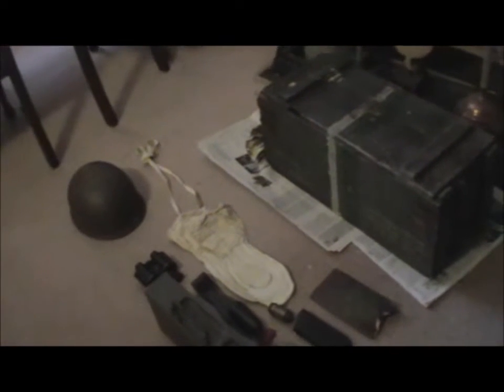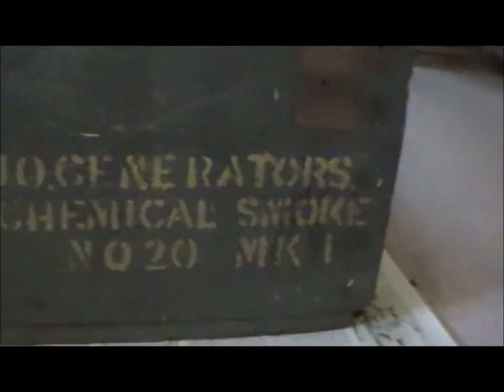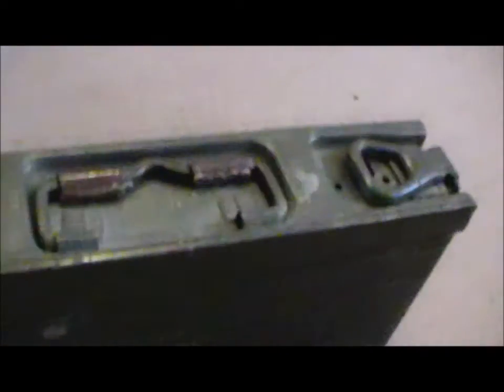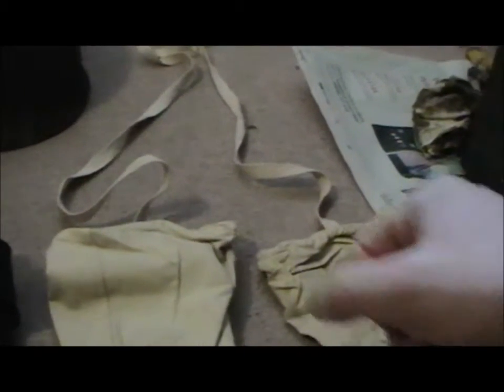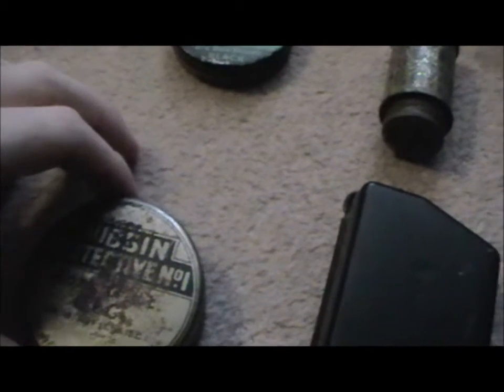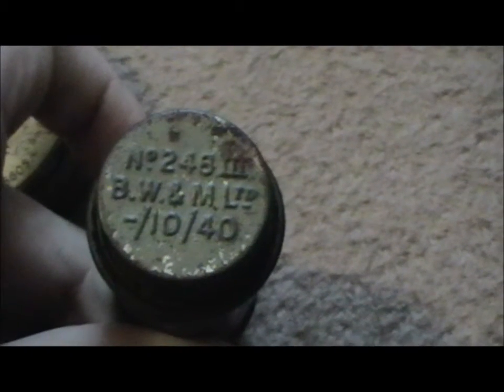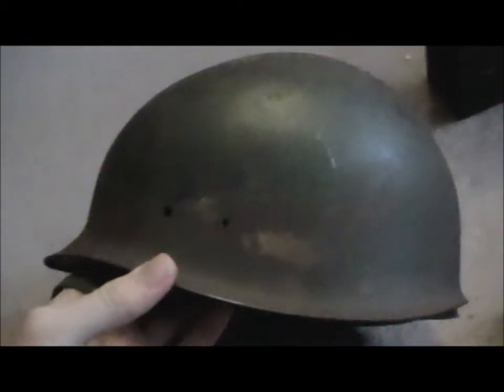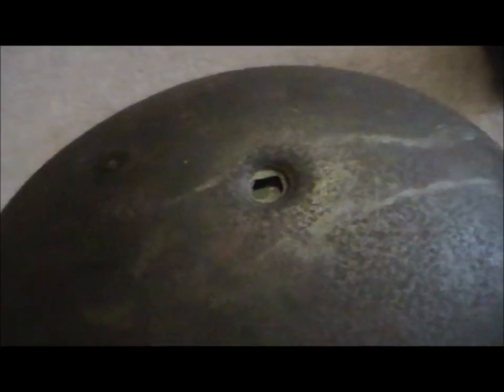Dallas Dig Out Update Sunday 10.01.2016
Hi guys,
Here is the update form Dallas Dig Out. Unfortunately it didn't have as many stall holders there this time and most of the ones that were there were selling jeep parts, allied stuff or stuff for far too much such as someone wanted £35 for a repro Waffen SS enlisted mans belt and buckle and the same for a Wehrmacht Heer enlisted mans belt buckle. He also had I think £35 for an M40 side cap with Waffen SS insignia on which you can get from Hikishp for about £10 with insignia.
Anyway I had a good time and got some good stuff for good prices and here they are.